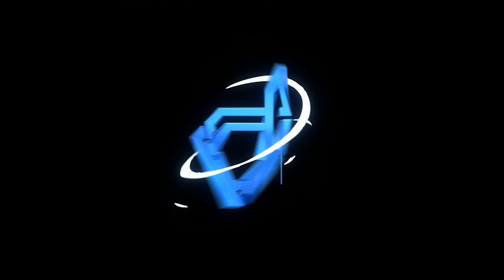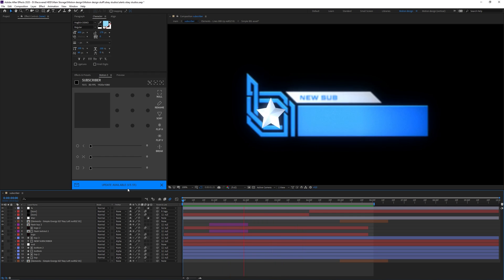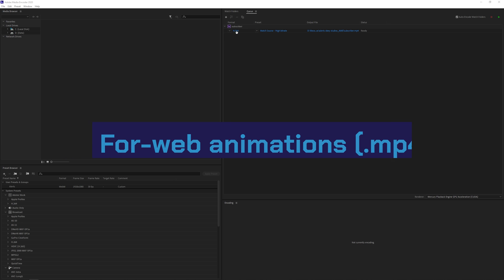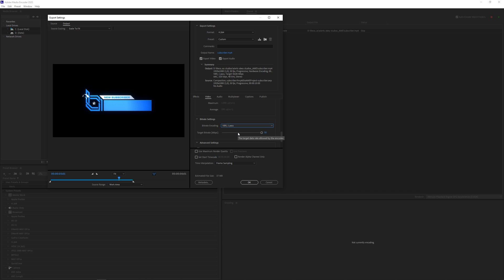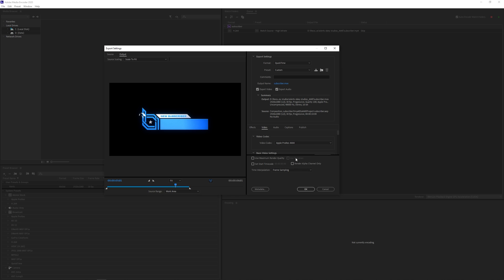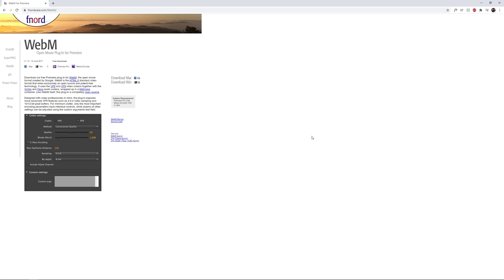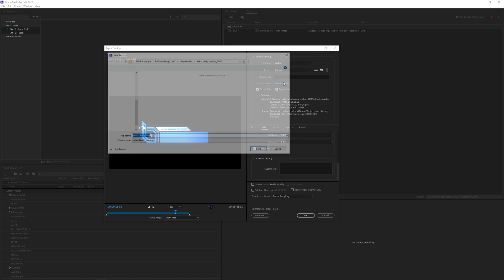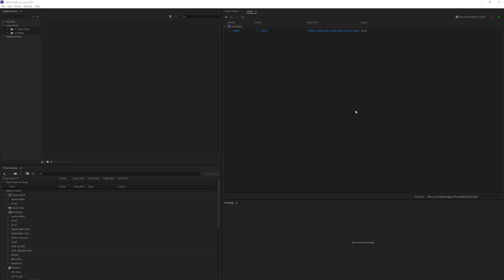How to Render (Transparent) Animations and Stream Alerts! (After Effects + Media Encoder)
In this video I will show you how to how to Render (Transparent) Animations and Stream Alerts! (After Effects + Media Encoder).

Timestamps:
0:00 Intro
0:40 Methods
1:15 Regular/for-web Animations (.mp4)
2:15 Transparent Animations (.mov)
2:55 Stream Alerts/Transitions (.webm)
3:50 Common problem with .webm
4:30 Outro